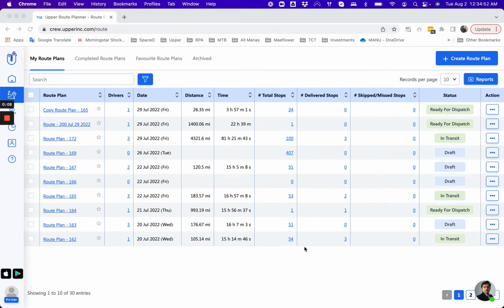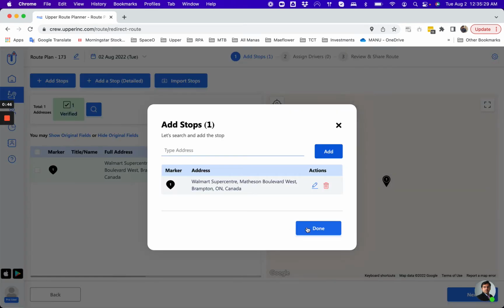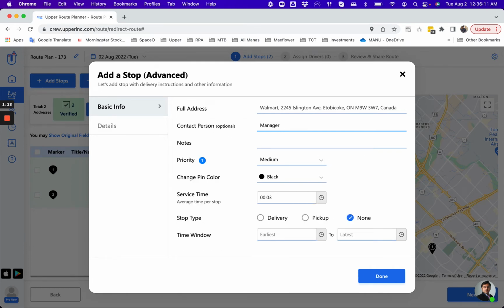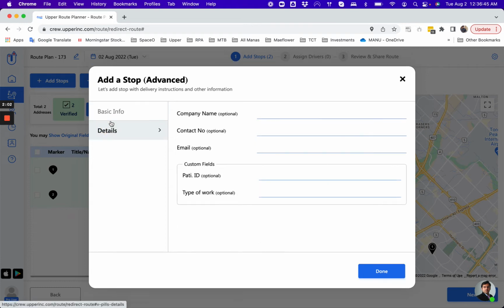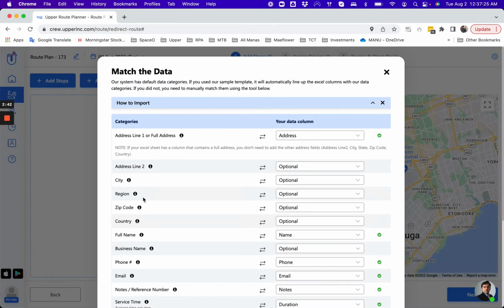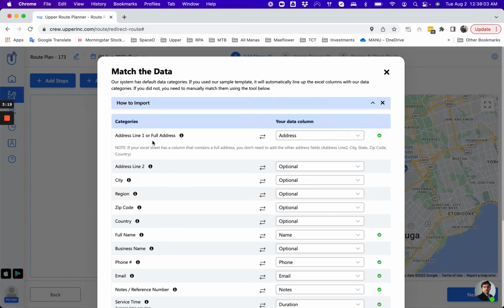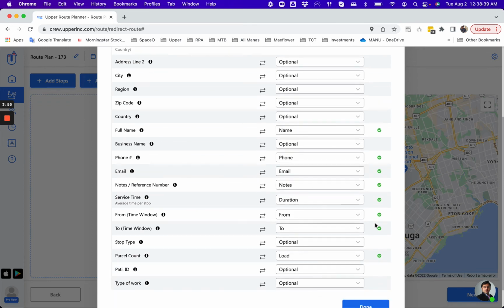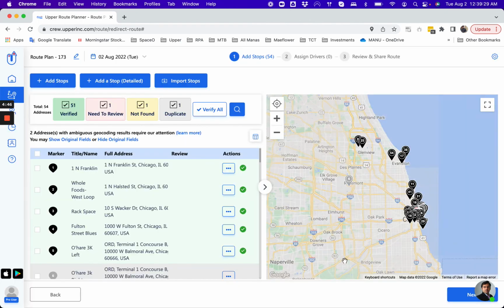How to Add Stops in Upper Route Planner?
There are several ways you can add stops in the Upper Route Planner, but the three main ways are:
* Video Starts at 00:00
* Add Stops manually at 0:30
* Add Stops (With Details) manually at 01:04
* Import Stops at 02:18

Let's explore how to do that now.

How to import Stops (addresses)?
Importing stops is as easy as dragging and dropping a file (.csv / .xls / .xlsx file) from your computer. And then a glance at the matched data points.
* Click on the "Route Plans."
* Click on "Create Route Plan."
* Click on "Import Stops."
* Upload or Drag and Drop the data file
* Verify if there are necessary changes to the Matched Data
* Click "Done."